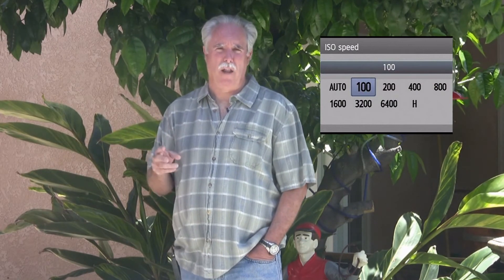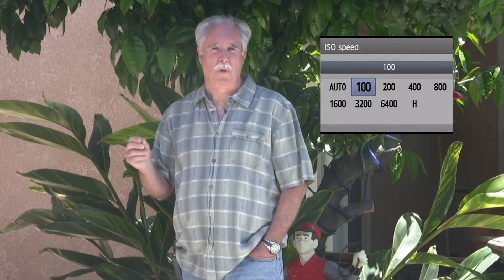Video Lesson 2 ISO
Dave explains the ISO parameter.
ISO= Sensitivity to LIght